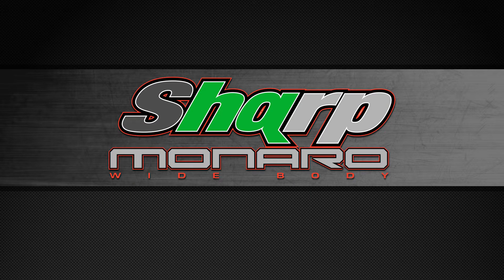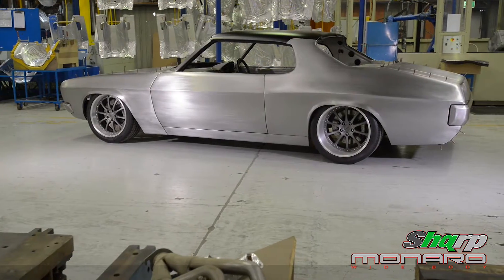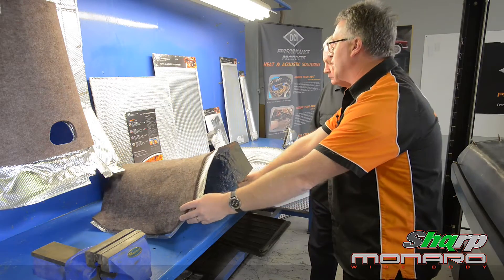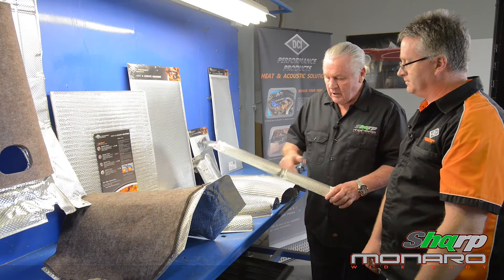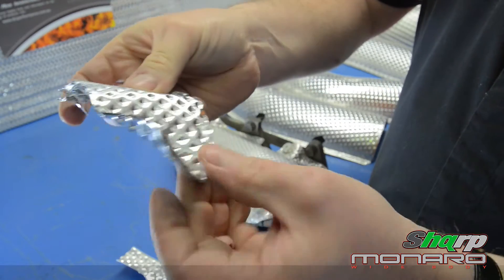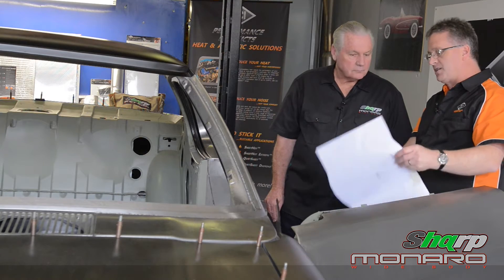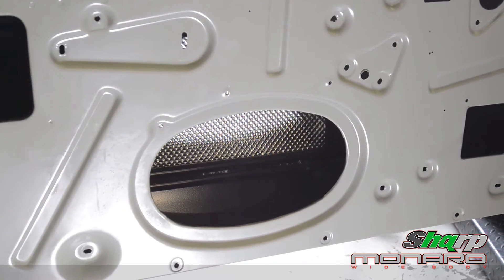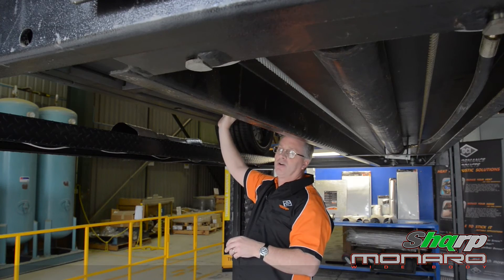Heat & Sound proofing your car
in this clip Alan Jones MBE 1980 Formula 1 champion presents DCI products with Damian. In this clip the products go through what the products are and how you can reduce heat in your car and change the noise inside your car.